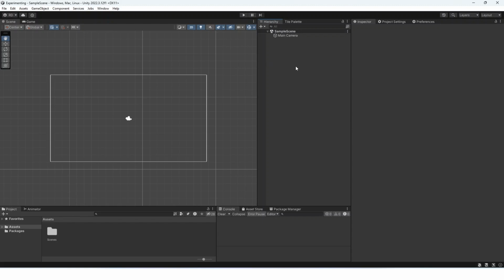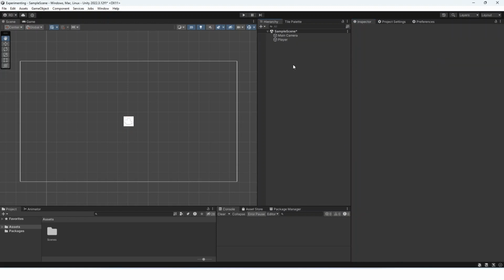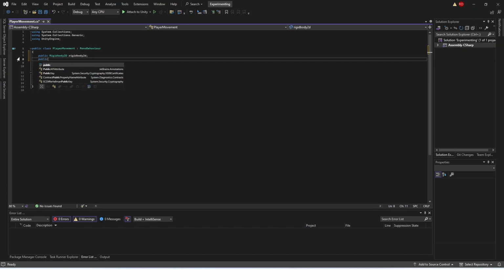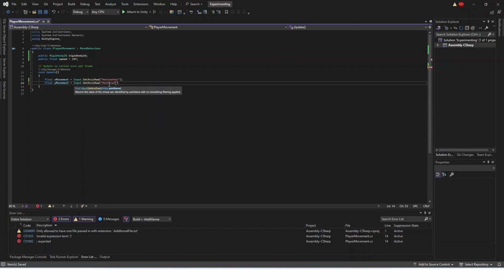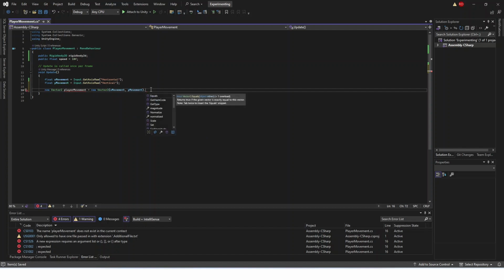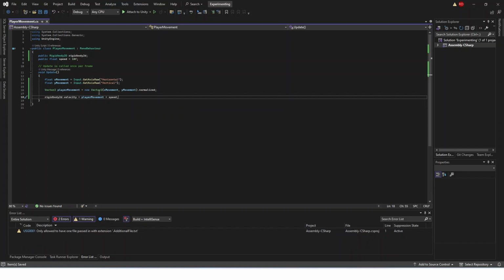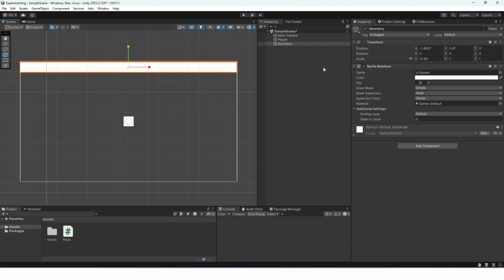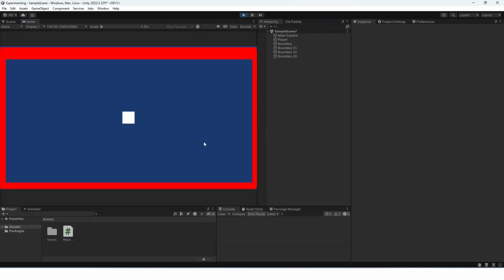Easy 2D Top Down Movement Unity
In this video, Ryan makes clean top down movement in Unity for you to add to your top down games.